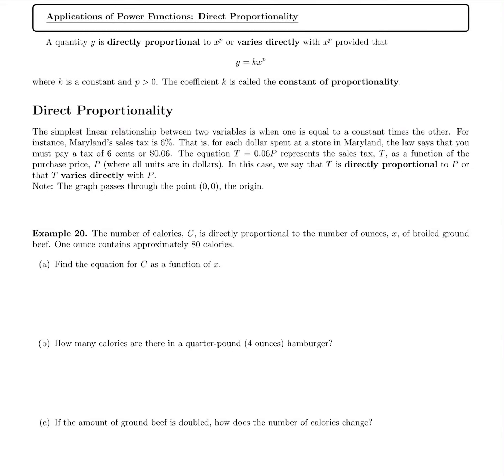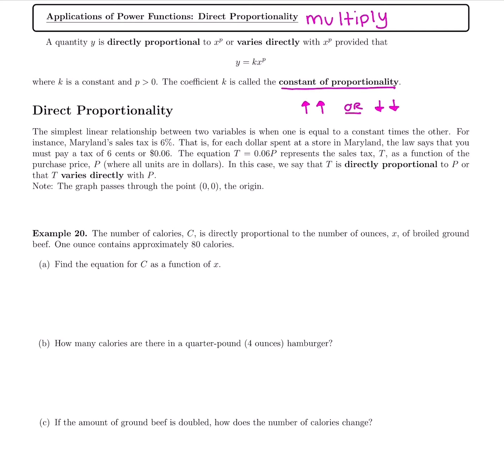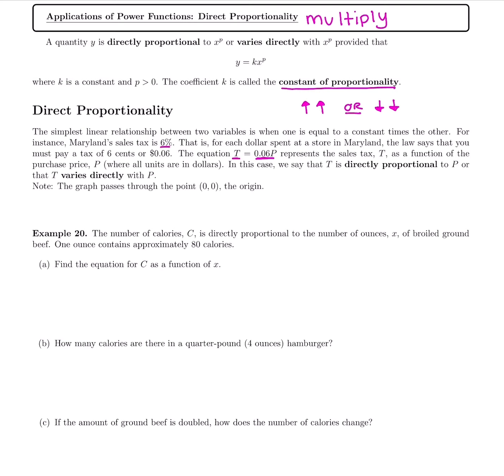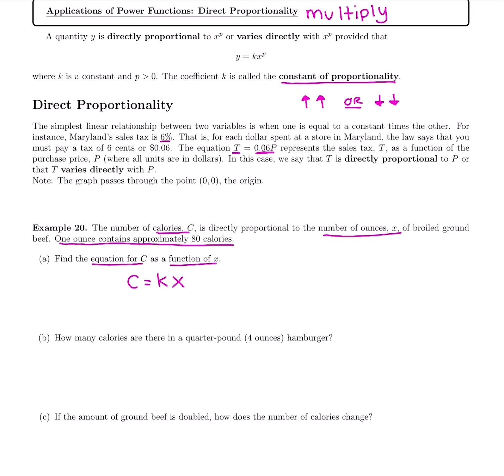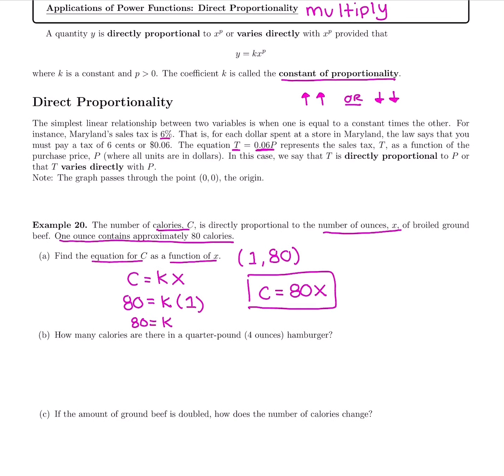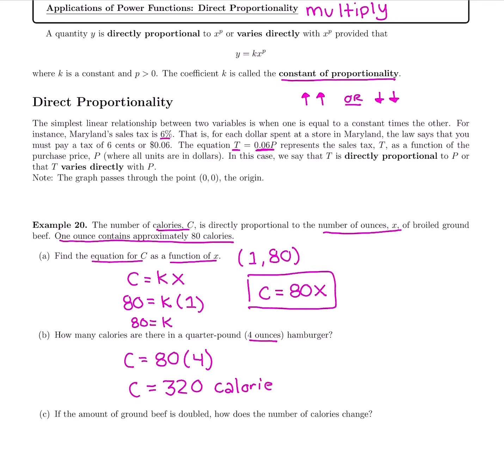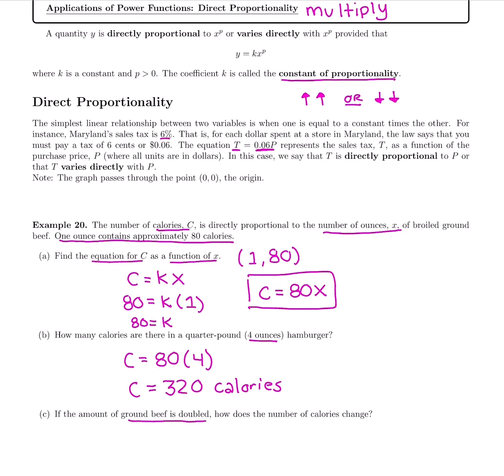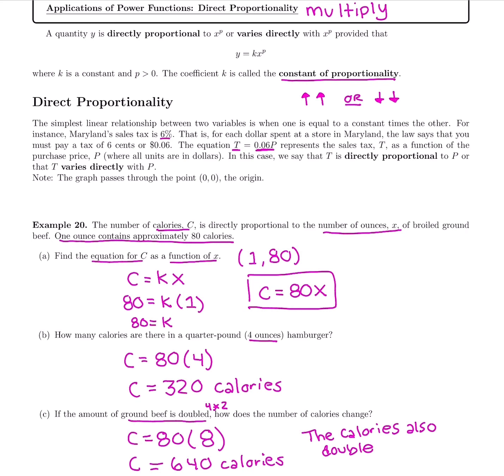20. Direct Proportionality Definition and Example